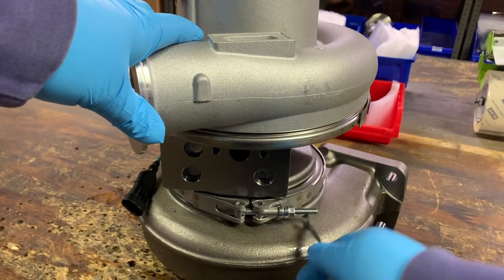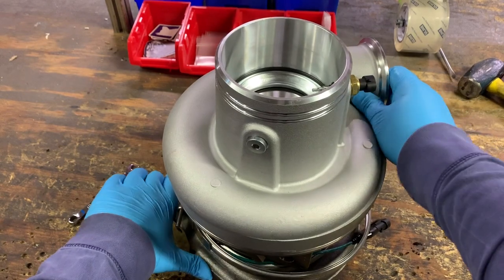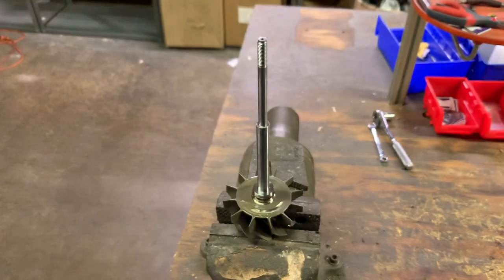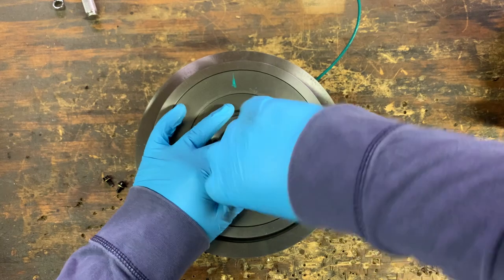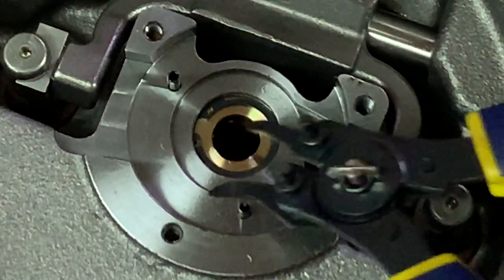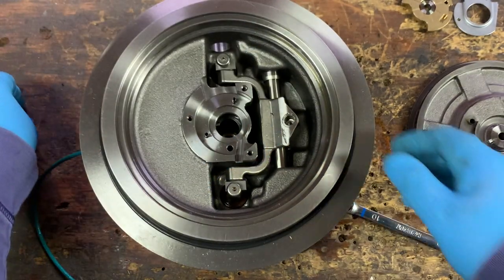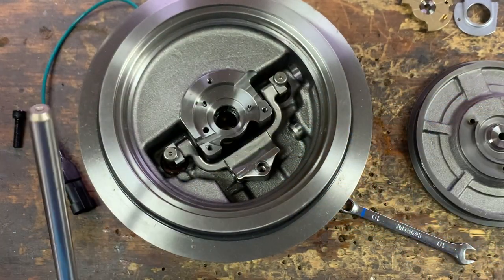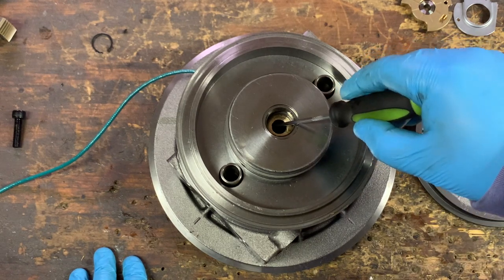Breaking down a Holset Style VGT Turbo for Cummins ISX | HE500VG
You never know what's actually inside unless you take it apart!  Today we are giving you a front row seat to see what's inside of this turbo.  Bearing, VNT vanes and more - ohh my!

Need a turbo for your Cummins ISX or X15?  We've got em!